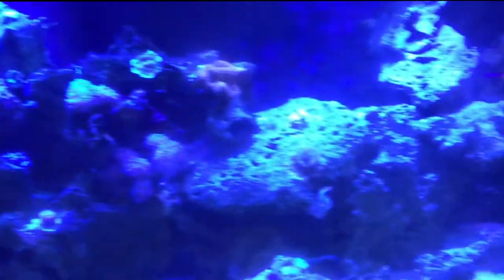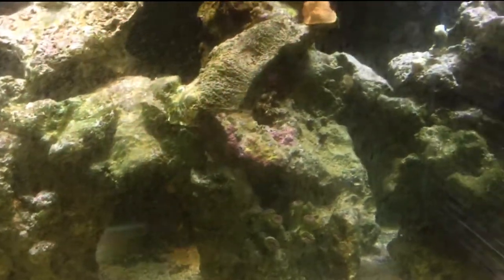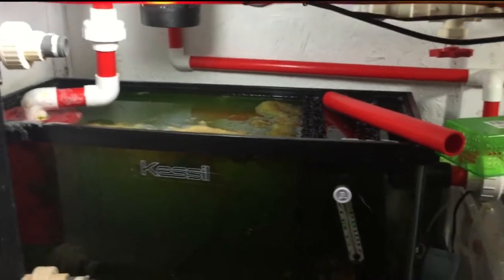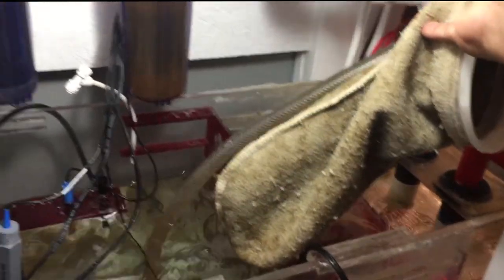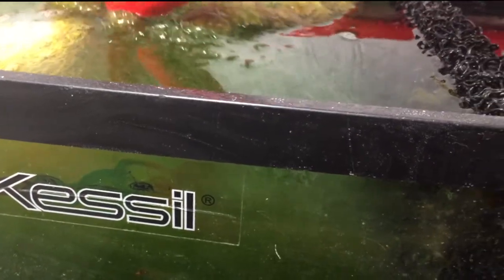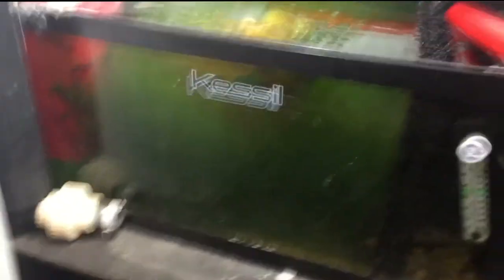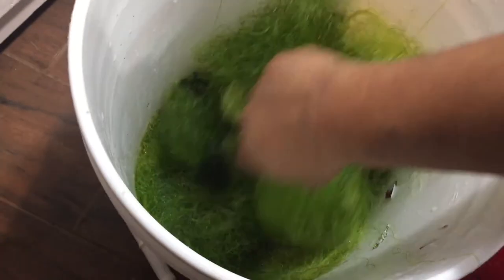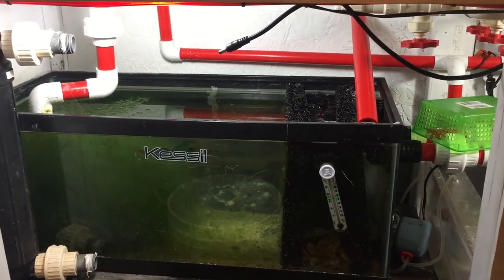How to get the the reef tank back in shape. tank update!! part 2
The reef tank is in need of some TLK. I"M doing some changes trying to get it back in shape.